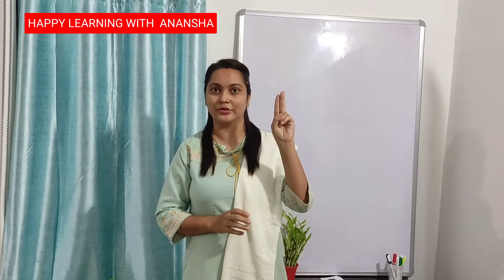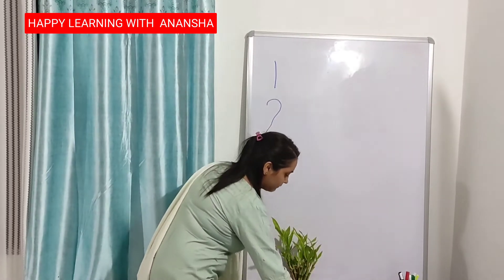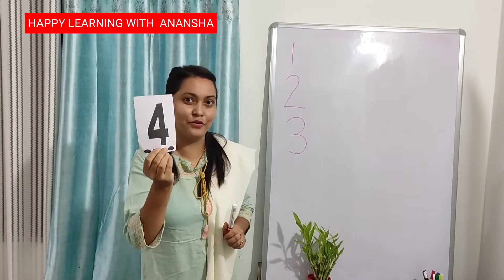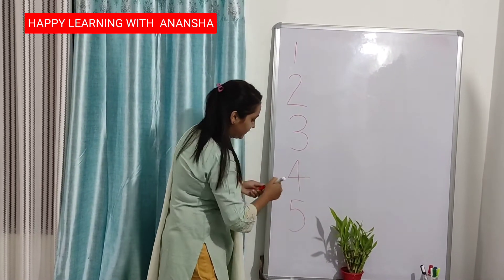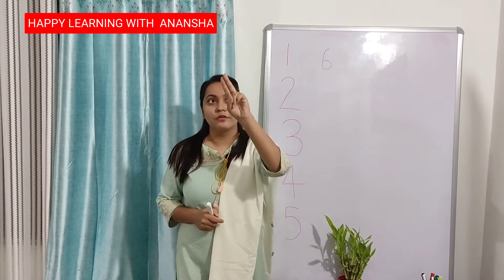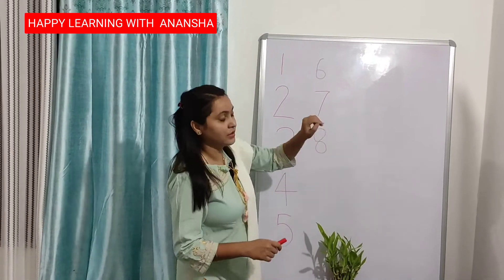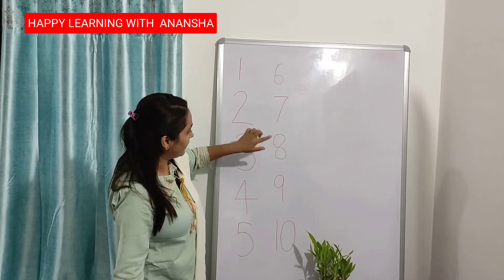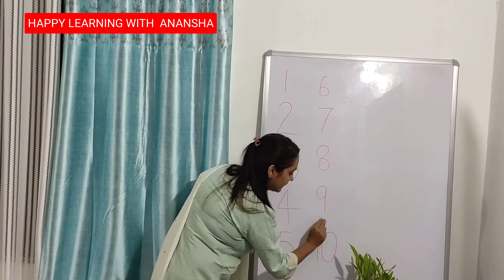LEARN HOW TO WRITE NUMBERS FROM 1(ONE) TO 10(TEN),EASIEST METHOD,KIDS PRE-SCHOOL LESSON,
"Every child has a right to education as much as to life...A child without education, is like a bird without wings."
LEARN HOW TO WRITE NUMBERS FROM 1(ONE) TO 10(TEN),EASIEST METHOD.
FOR ALL THOSE KIDS,CHILDREN WHO LEFT BEHIND IN CLASSES DUE TO COVID PANDEMIC..